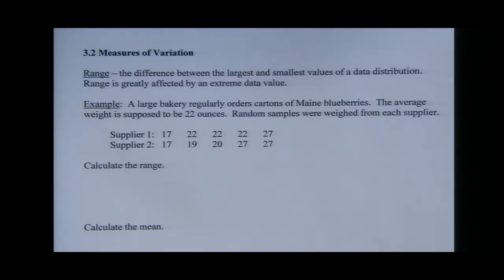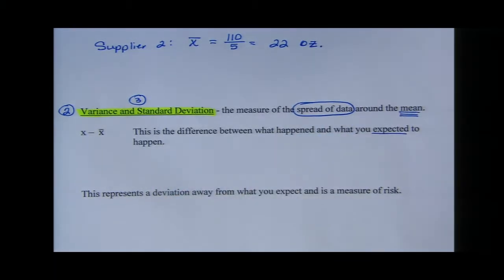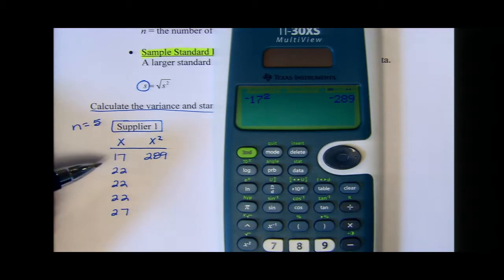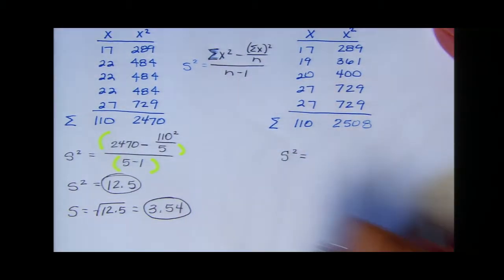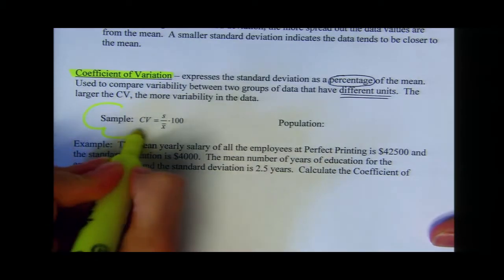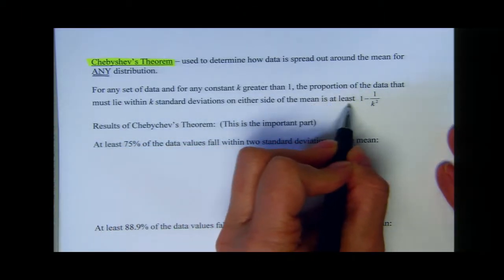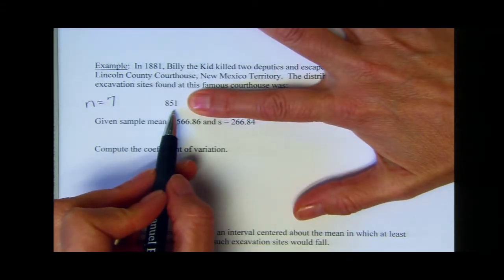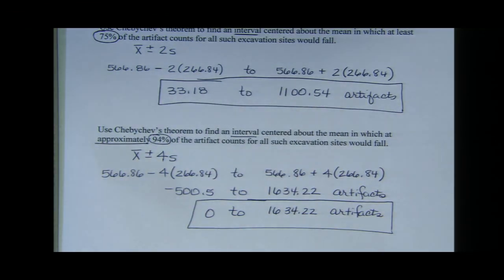MommaSham Math Statistics Chapter 3.2